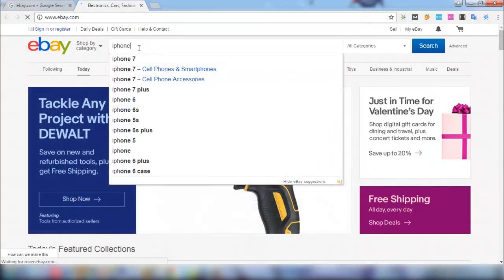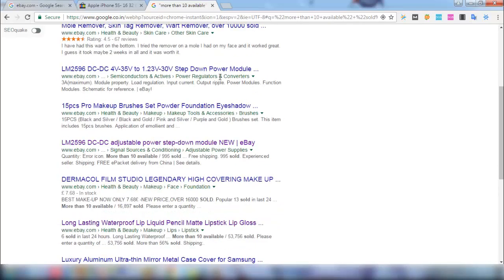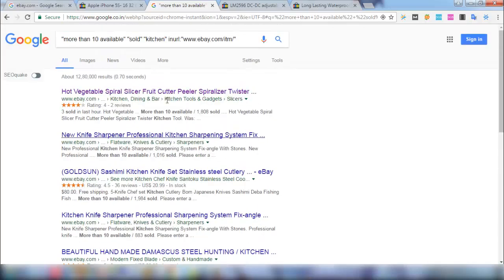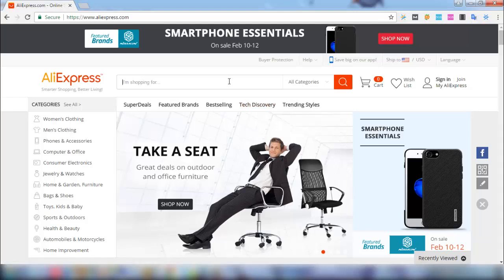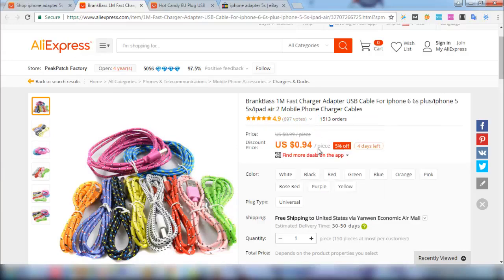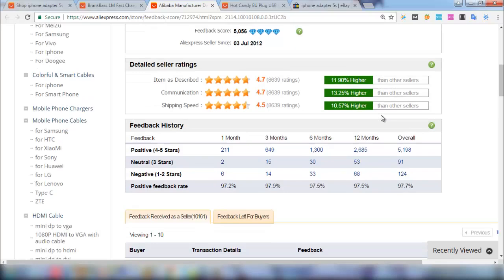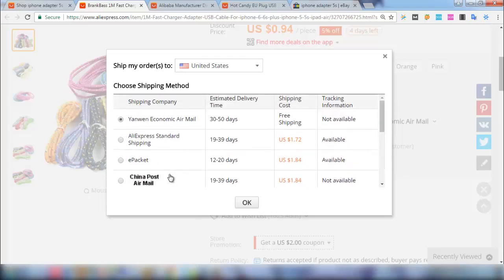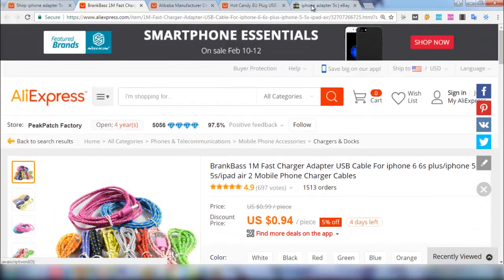How To Do Research to Find Quality Products For Dropshipping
aliexpress dropshipping
amazon drop shipping business
best companies to dropship with
best drop shipper
best drop shipping clothing companies
ucts to sell online
best drop shipping service
best drop shipping stores
best drop shipping wholesalers
best dropship companies to work with
best dropship programs
best dropship suppliers
best dropship wholesale suppliers
best dropshippers
best dropshipping sites
best dropshipping websites
best items to dropship
bulk wholesale
buy anything wholesale
buy wholesale items
buy wholesale products
china dropshippers
commerce drop shipping
companies that allow drop shipping
companies that dropship products
companies that offer drop shipping
define drop ship
drop sales
drop selling
drop selling online
drop ship access
drop ship arrangement
drop ship basis
drop ship charge
drop ship delivery
drop ship fee
drop ship ground
drop ship inventory
drop ship list
drop ship merchandise
drop ship model
drop ship order pending
drop ship product websites
drop ship sales
drop ship selling
drop ship tracking
drop ship vendor
drop shipment process
drop shippers
drop shipping australia
drop shipping business
drop shipping business for sale
drop shipping business model
drop shipping business opportunities
drop shipping business suppliers
drop shipping for dummies
drop shipping how to start
drop shipping products
drop shipping products to sell
drop shipping profit
drop shipping reviews
drop shipping scams
drop shipping service
drop shipping step by step
drop shipping wholesalers
drop shop
drop shopping
drop shopping sites
dropship clothing
dropship deals
dropshiper
dropshiping
dropshipment
dropshipper
dropshipping
dropshipping 2016
dropshipping sites
dropshipping sources
dropshipping store
dropshipping suppliers
dropshipping tools
dropshipping tutorial
easy drop shipping
ebay drop shipping business
ebay drop shipping policy
ebay dropshipping
ebay wholesale
ecommerce drop shipping
export drop shipper
good drop shipping products
good dropship wholesale distributors
good dropshippers
good items to dropship
high quality dropshippers
how does dropshipping work
how drop shipping works
how dropship works
how to become a dropshipper
how to do drop shipping
how to do drop shipping on ebay
how to dropship
how to dropship from china
how to dropship on ebay
how to find dropshippers
how to get into drop shipping
how to get started drop shipping
how to run a dropshipping business
how to set up a dropshipping business
how to set up a dropshipping website
how to set up drop shipping
how to start a drop shipping business
how to start a dropshipping business
how to start drop shipping
how to start drop shipping business
how to start drop shipping business from home
how to start drop shipping with no money
international drop shipping
is dropshipping a good business
is dropshipping profitable
items to dropship
jewelry dropshippers
largest drop shipping company
largest dropshipper
learn drop shipping
legitimate dropshippers
list of dropshippers
make money dropshipping
manufacturer dropship companies
manufacturers that dropship products
most popular drop shipping products
most popular dropship items
most popular dropshippers
most profitable dropshipping
most profitable dropshipping products
offer drop shipping
online drop shipping
online drop shipping business
open dropship
open for dropship
popular drop shipping companies
popular drop shipping items
product drop
program dropship
selling wholesale
setting up a dropshipping website
shopify dropshipping
shopify dropshipping guide
start drop shipping
starting a dropshipping business
starting an online store with drop shipping
the best drop shipping sites
the dropship
the ultimate guide to dropshipping
things to dropship
top 10 drop shipping wholesalers
top drop shippers
top drop shipping companies
top dropshippers
top items to dropship
top selling drop shipping products
top ten drop shipping companies
ultimate guide to dropshipping
ups drop ship
video game dropshippers
we dropship
we offer drop shipping
what does drop ship mean
what is a drop ship item
what is a drop ship order
what is a drop shipping business
what is a drop shipping company
what is a dropship website
what is a good drop shipping company
what is drop shipping
what is drop shipping and how does it work
what is drop shipping business
what is dropship
what is dropshipping business
what is the best drop shipping company to use
what to dropship
what to sell drop shipping
what's a dropshipper
what's drop shipping
whats drop shipping
where to find dropshippers
whole sale
wholesale
wholesale and dropshipping companies
wholesale brands
wholesale business
wholesale buying
wholesale catalog
wholesale companies
wholesale companies that offer drop shipping
wholesale dealers
wholesale directory
wholesale dropship companies
wholesale dropship distributor
wholesale dropship products
wholesale list
wholesalers and dropshippers
whosale
worldwide brand